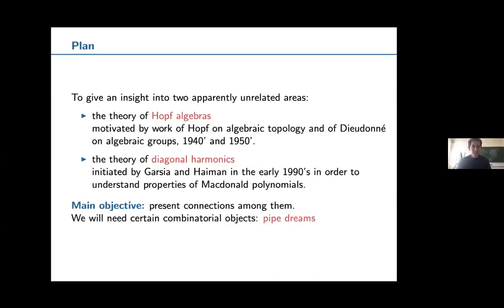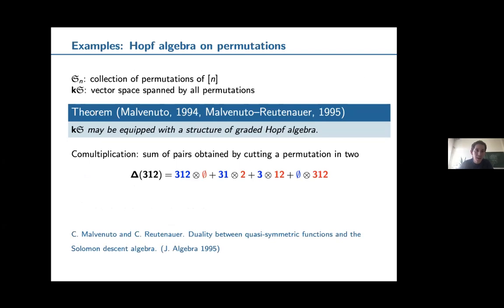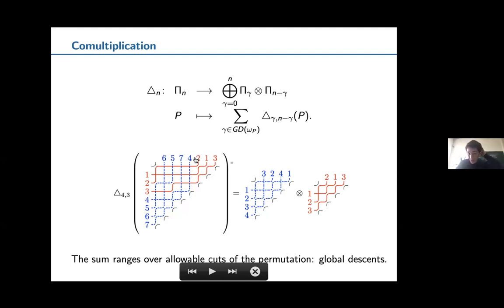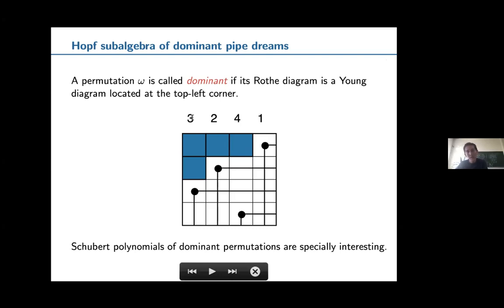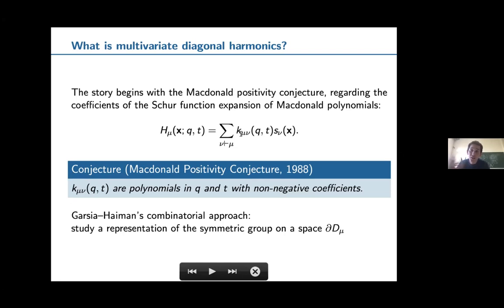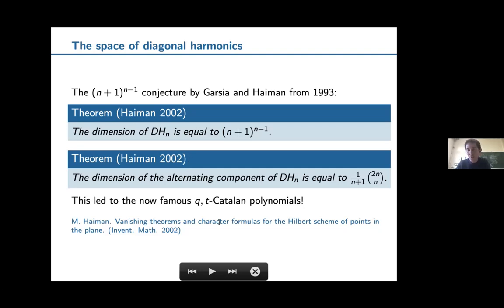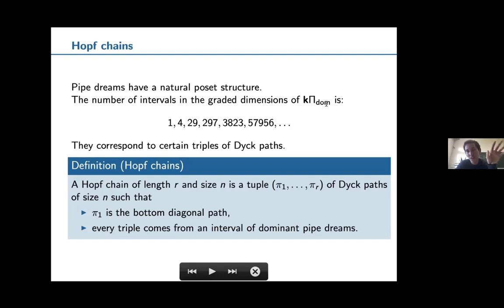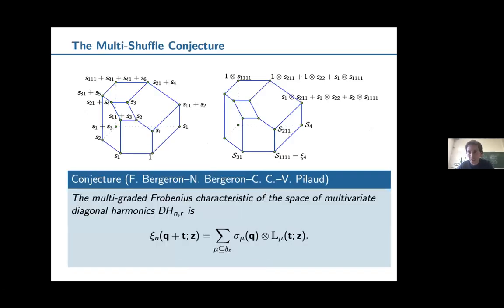[21/01/2022] C. Ceballos - Hopf Algebras and Diagonal Harmonics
The theory of Hopf algebras is a fundamental area in mathematics which originated in the 1940’s and 1950’s motivated by work of Hopf on algebraic topology and of Dieudonné on algebraic groups. Diagonal harmonics, on the other hand, is a more recent and apparently unrelated area initiated by Garsia and Haiman in the early 1990’s, which has remarkable connections to Macdonald polynomials, algebraic geometry, representation theory, knot theory, and mathematical physics. In this talk, I will give an insight to these fascinating areas, mainly through a series of examples and without many technicalities. The main purpose is to present some unexpected connections arising in the study of a Hopf algebra structure on pipe dreams, certain discrete objects that provide a combinatorial understanding of Schubert polynomials. The talk is addressed to a general mathematical audience and no previous knowledge of Hopf algebras or diagonal harmonics will be assumed.